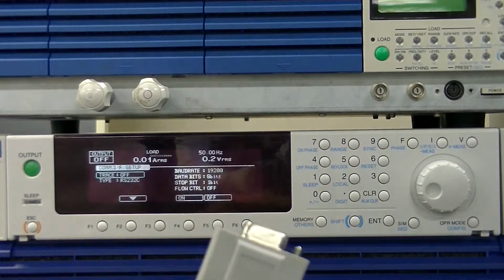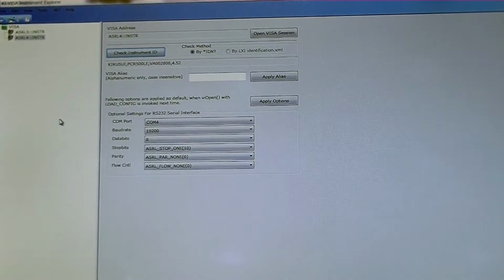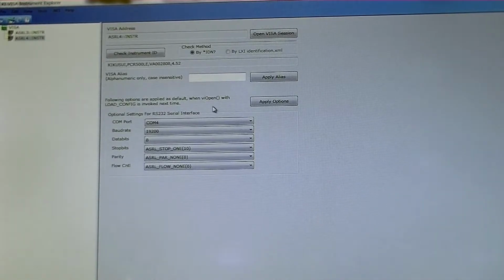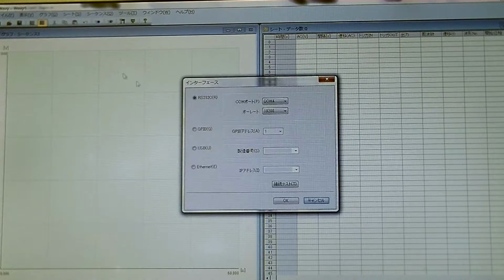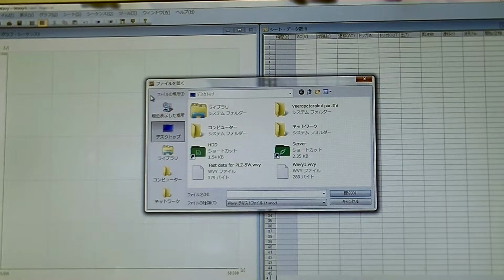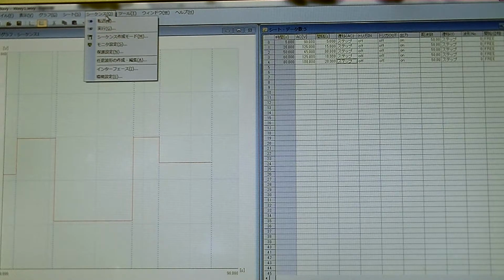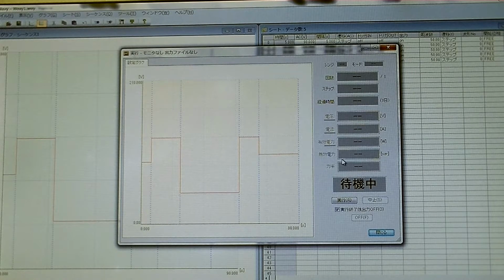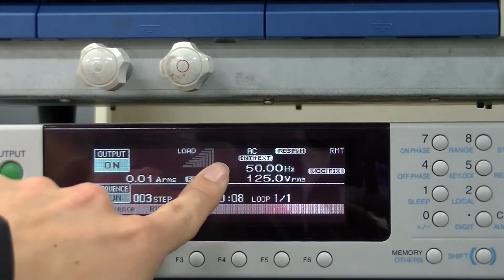PCR-LE How to Perform Sequence Operation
Kikusui PCR-LE series high-quality programmable AC power supply.

The PCR-LE Series provides high reliability and can be applied to various applications, by taking advantage of the features that can control broadband waveform freely.

Moreover, the PCR-LE Series can be configured as a core device of a test system combined with E-loads and Power Analyzers for “Grid Connection Testing” regarding dispersed power generation, such as Solar Power, Wind Power, Fuel Cells, and Gas Engines, referred to as the “New Energy Field.”

With various options, the low-frequency immunity test and various power environment tests are supported. The options for parallel operation and three-phase operation enable you to expand a single-phase system up to 27kVA, single-phase three wires up to 54kVA, and a three-phase system up to 81kVA. The system can be applied to a large-scale EMC site for testing of industrial high-capacity air conditioners.

In AC mode, it is possible to simulate power line abnormalities by setting the output of the PCR-LE series system to the state of a power outage, voltage drop (dip), or voltage increase (pop). This allows the ability to test switching power supplies and electronic equipment.